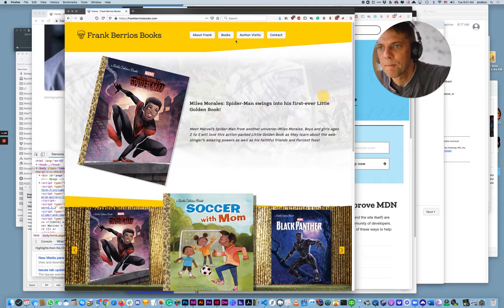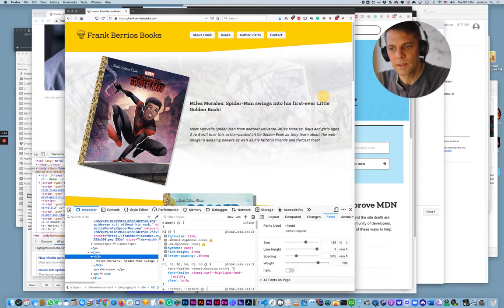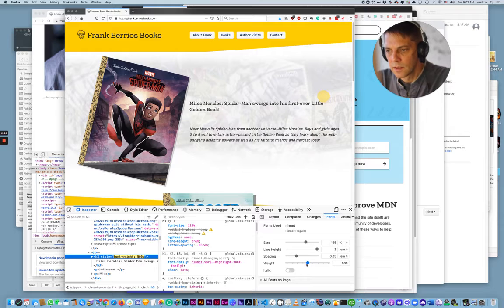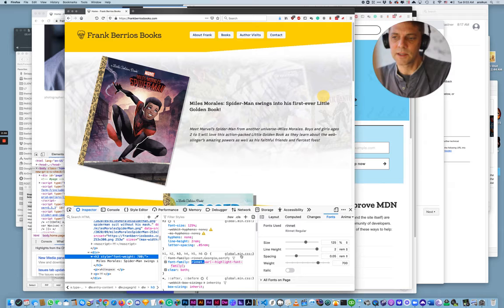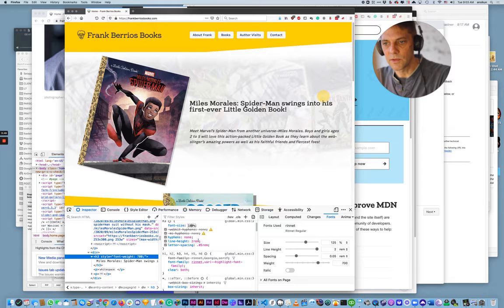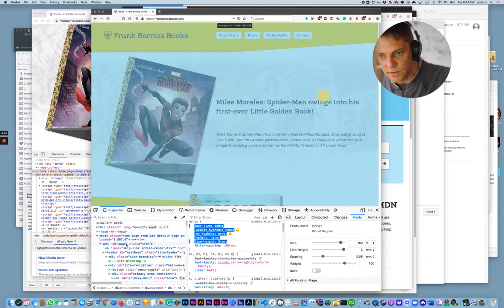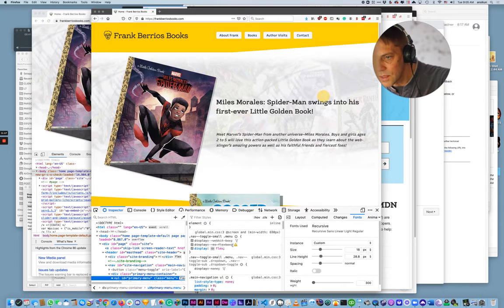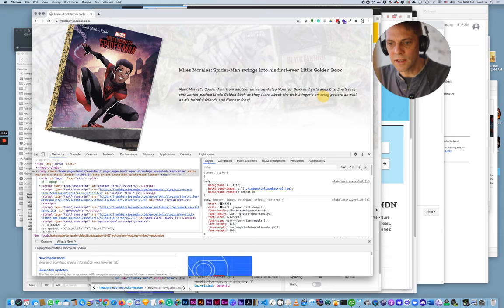UX-UI_ 5.1 - Using Inspector Tools in a web browser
Here is a quick overview of how to use the web developer inspector tools. I recommend the Firefox browser from the Mozilla Developer Network (MDN), but Chrome also has a good set, Safari not so much.

The shortcut to toggle it on/off is command+option+I on a mac.